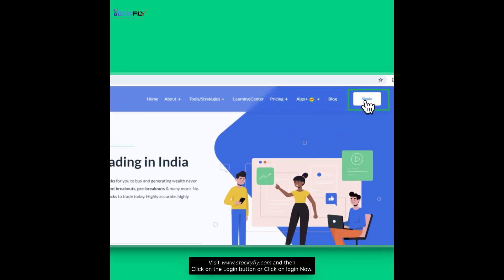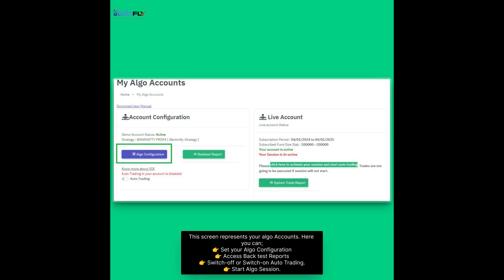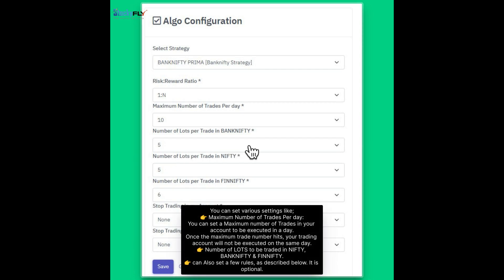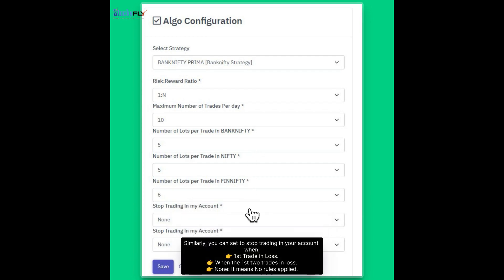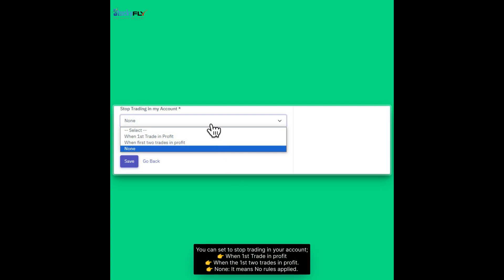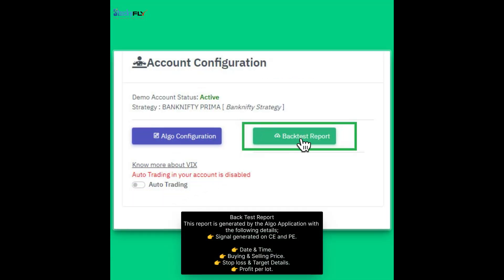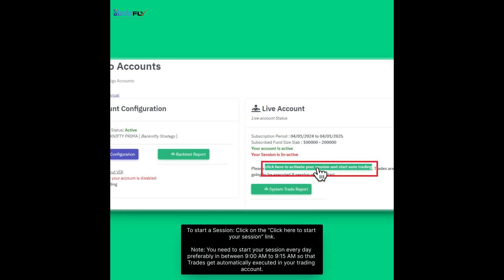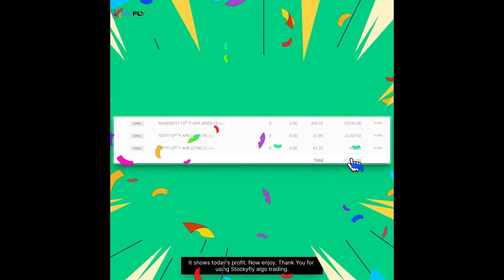Stockyfly Chapter-1 : Algo Configuration Setting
Stockyfly  Chapter-1 :  Algo Configuration Setting. This video describes various features available for traders to configure their algo configurations easily. Happy Trading :)

Best algo trading for Angel One, Fyers, Zerodha KITE
Best algo trading for NIFTY, BANKNIFTY & FINNIFTY
Automated trading in  BANKNIFTY, NIFTY & FINNIFTY
Emotionless automated trading in India